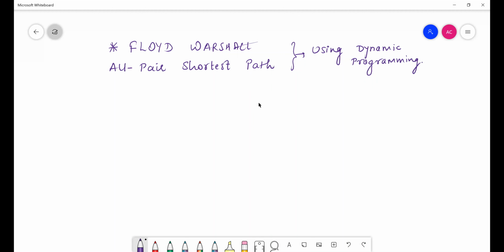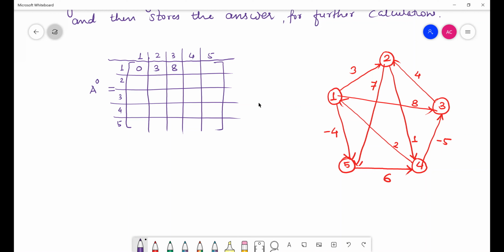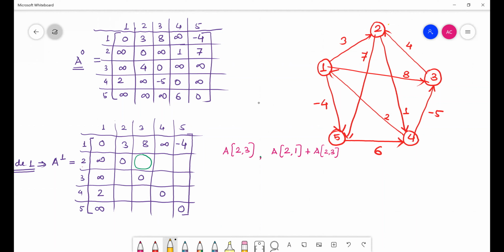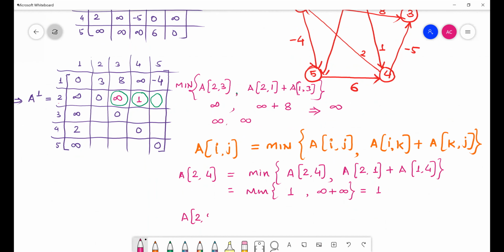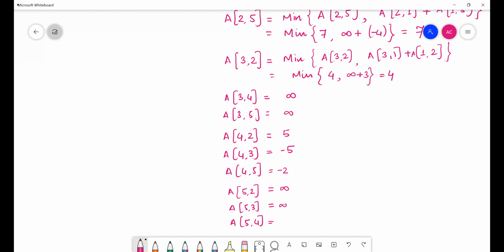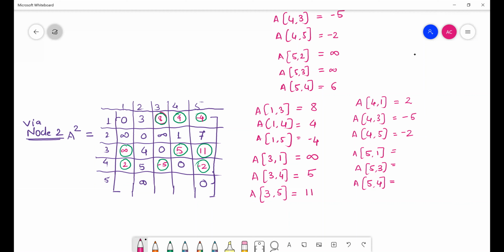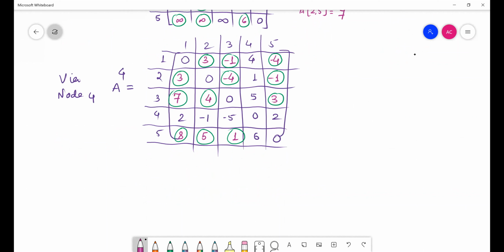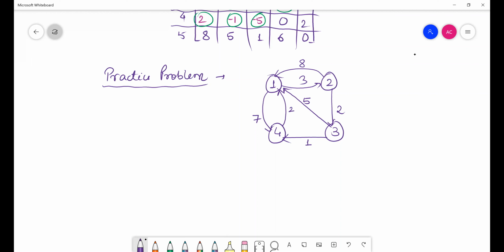Dynamic Programming Floyd Warshalls Algorithm